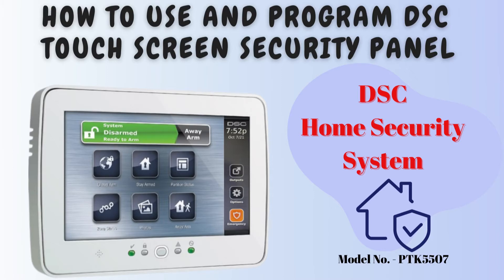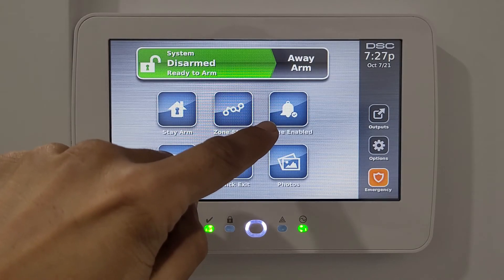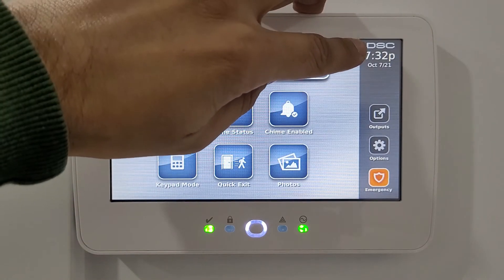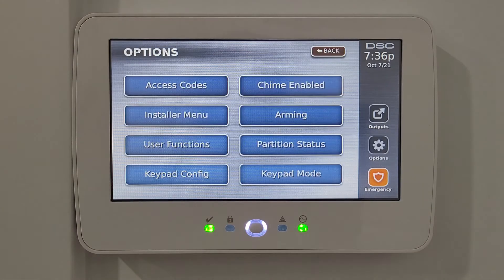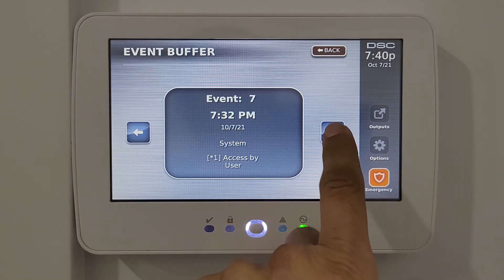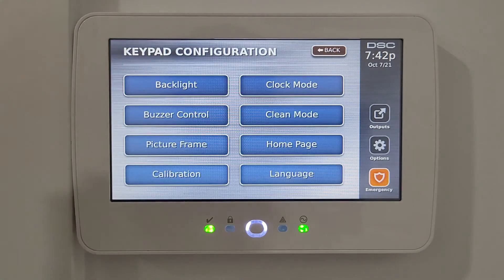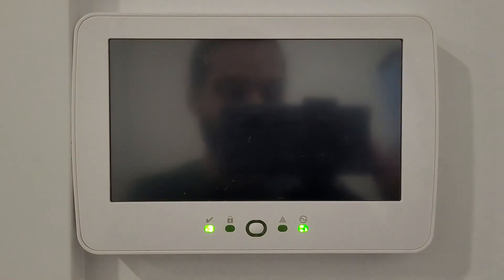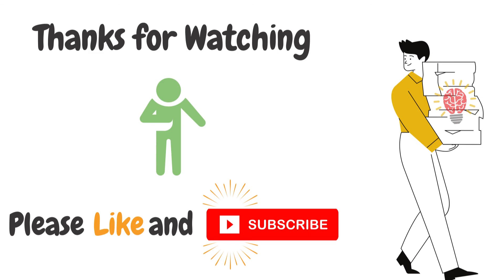How to use and program DSC Security Touchscreen Panel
How to use and program DSC Security Touchscreen Panel Model

Amazon Link-
DSC Panel
Upgrade to IQ Panel 2